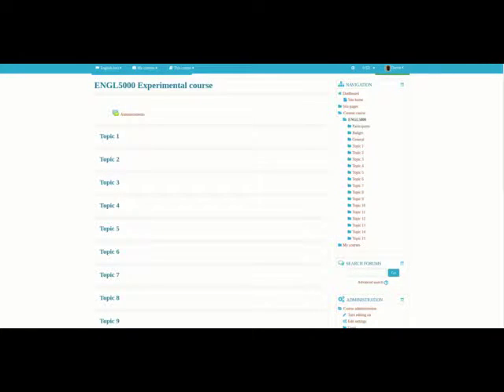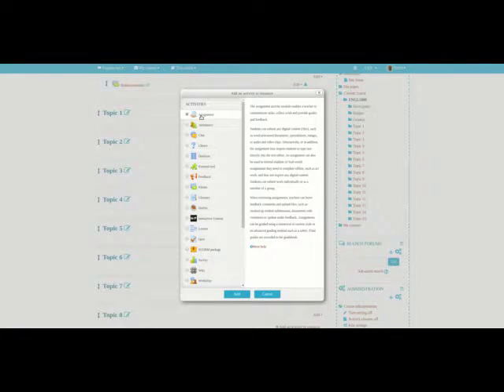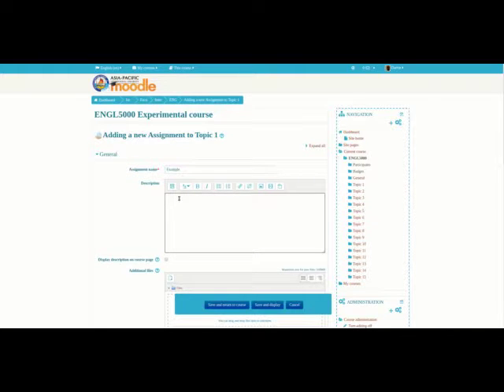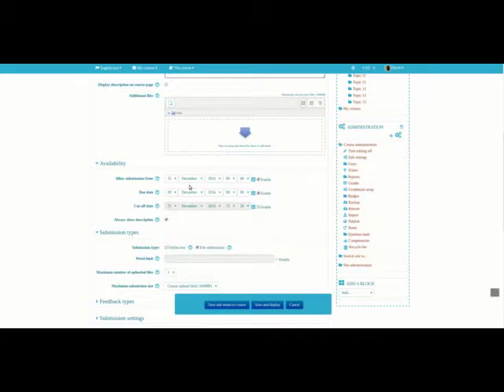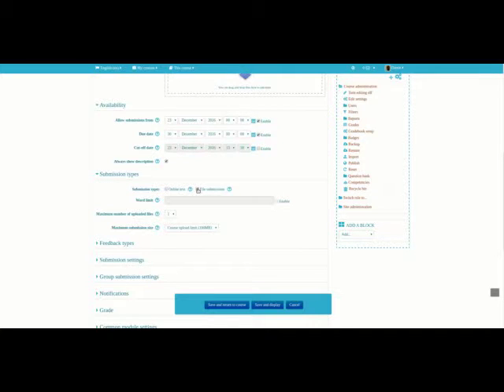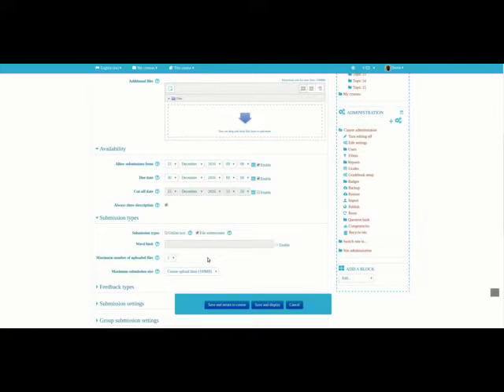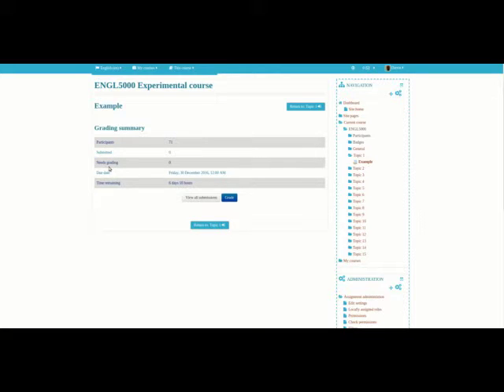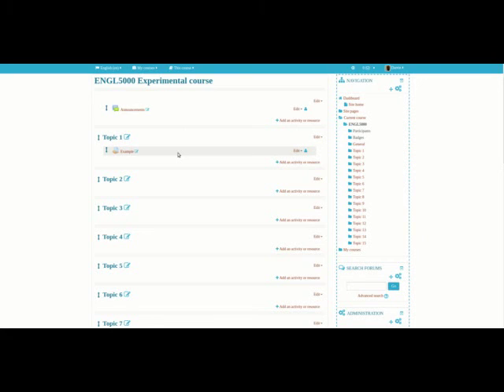Create assignments in Moodle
This video provides a brief explanation of how to create an assignment activity in Moodle. Useful for beginners new to Moodle